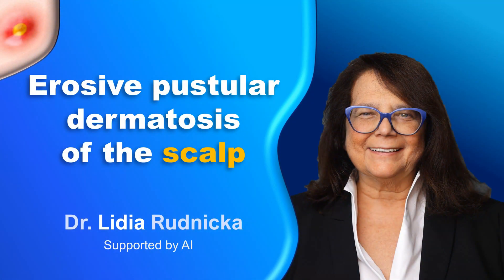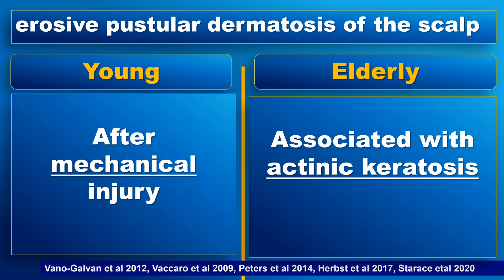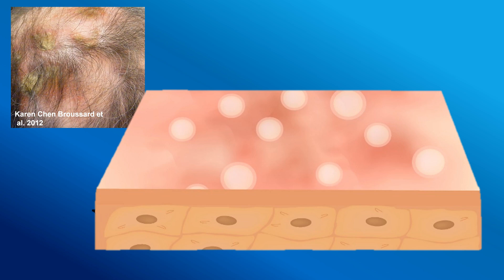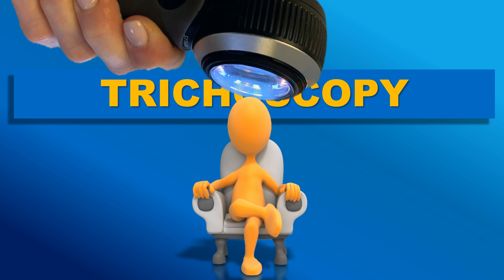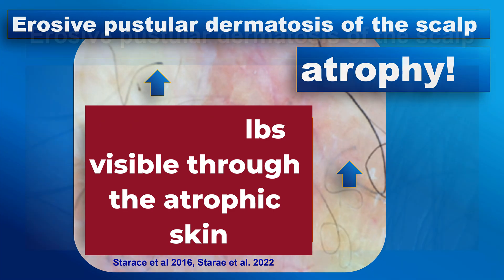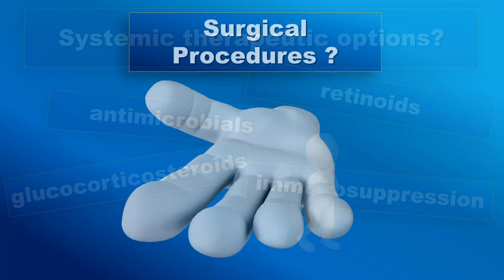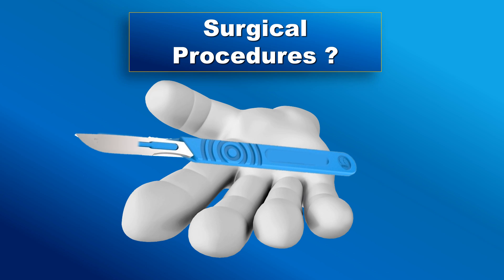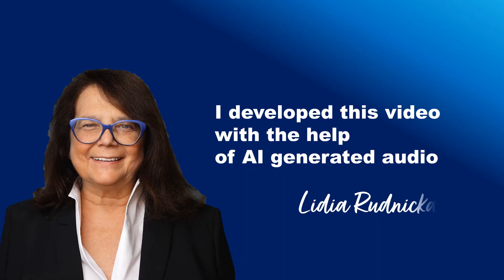Erosive pustular dermatosis of the scalp - a cicatricial alopecia (2-minute review)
Erosive pustular dermatosis of the scalp - a neutrophilic cicatricial alopecia (2 minutes)
Clinical presentation, trichoscopy, treatment